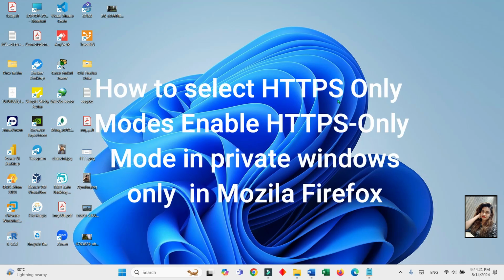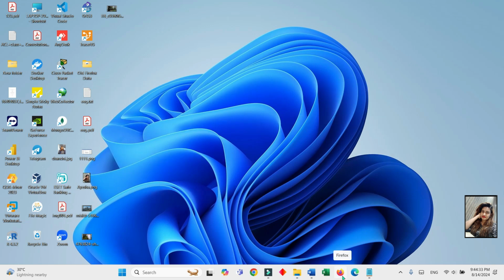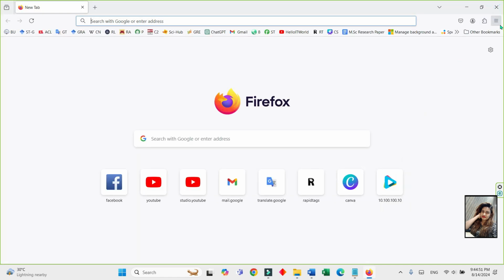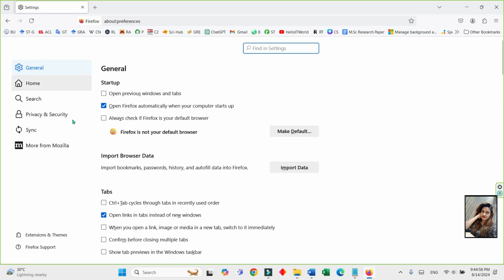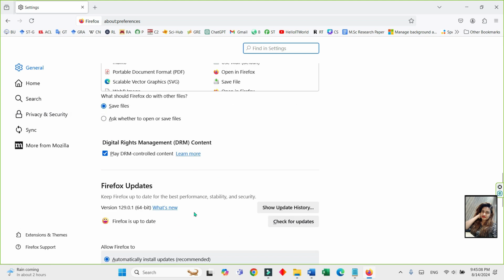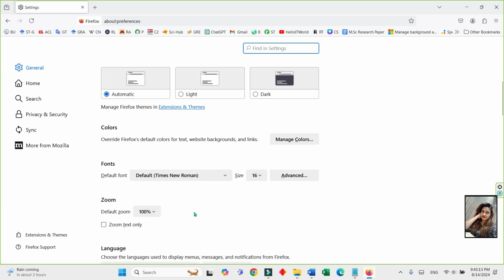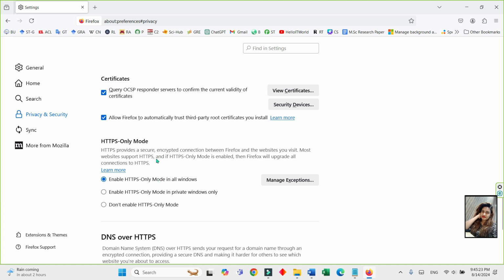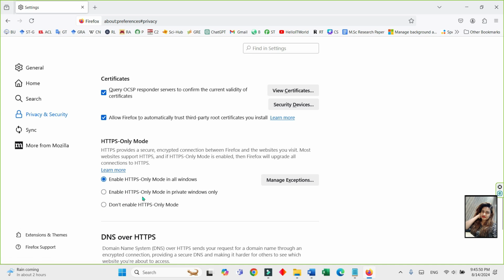How to select HTTPS Only Modes Enable HTTPS Only Mode in private windows only in Mozila Firefox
B.Sc(CSE),M.Sc(CSE)
CCNA, CCNP, RHCSA, RHCE, RHCVA,
RedHat OpenStack-200,